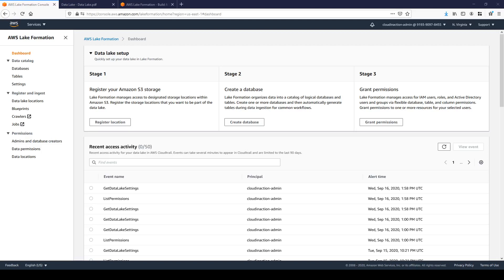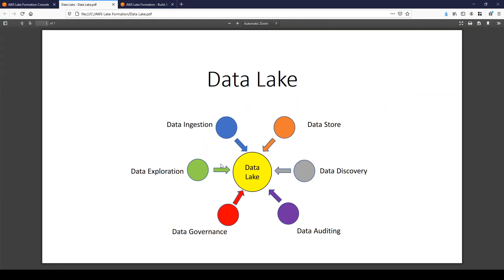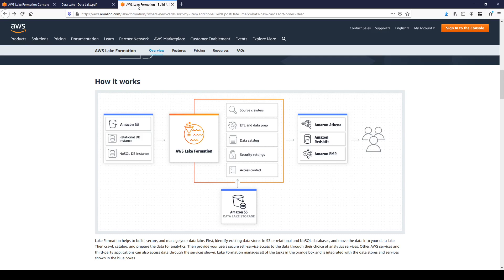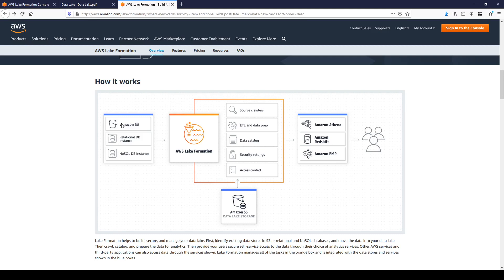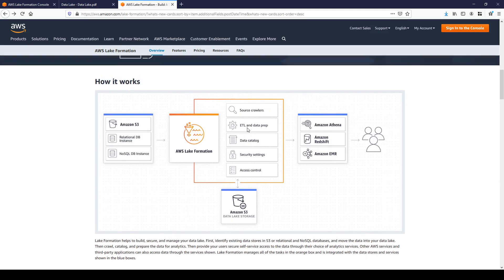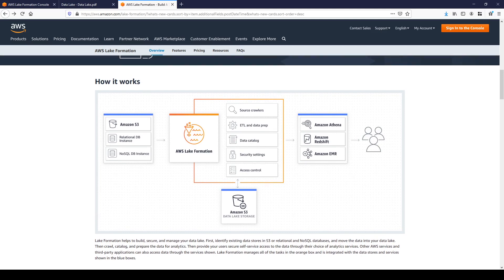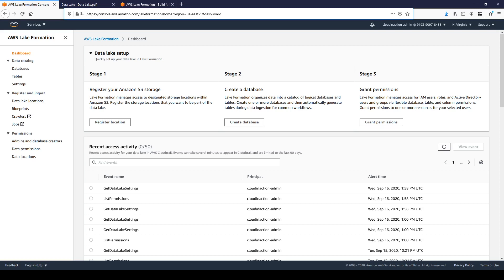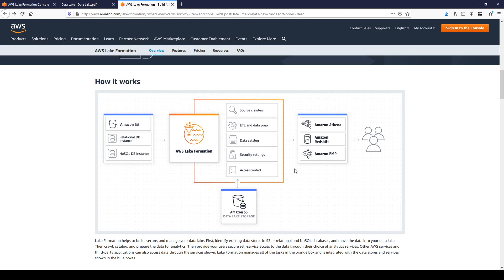AWS Lake Formation overview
A quick overview of the AWS Lake Formation service.